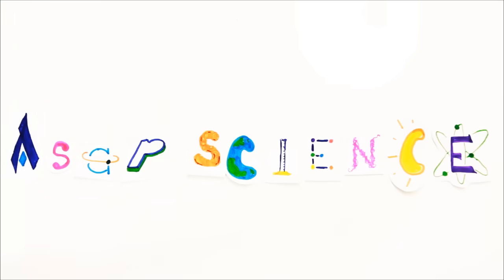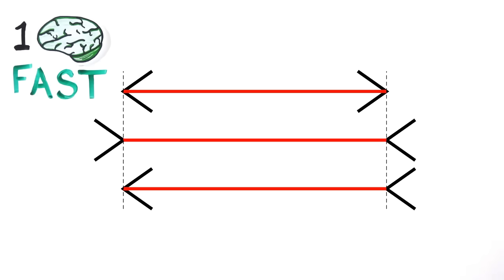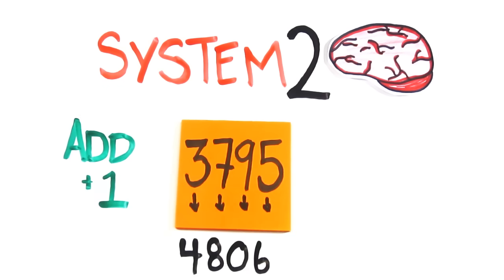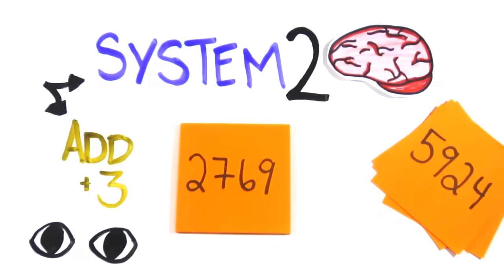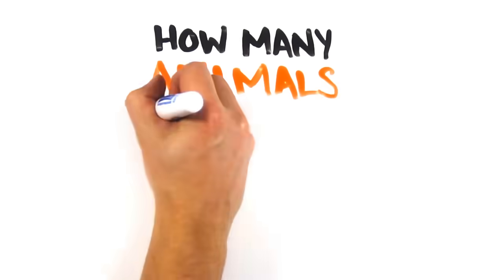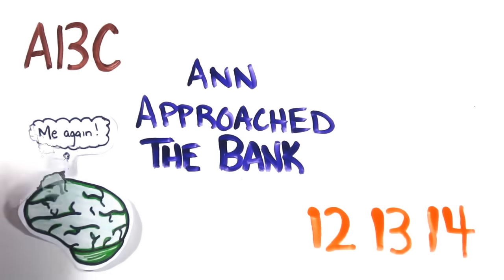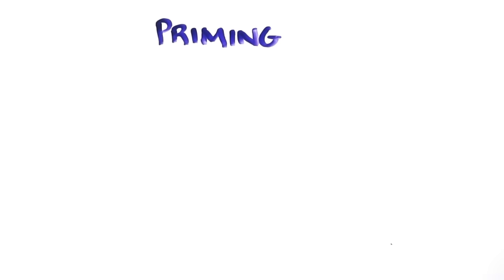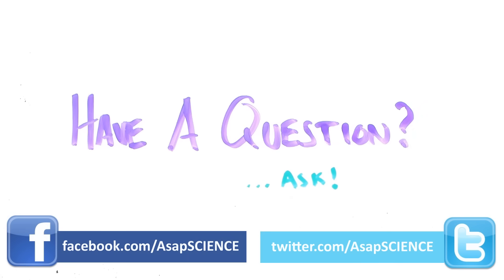Brain Tricks - This Is How Your Brain Works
Ever wonder how your brain processes information? These brain tricks and illusions help to demonstrate the two main systems of Fast and Slow Thinking in your brain.

Further Reading --